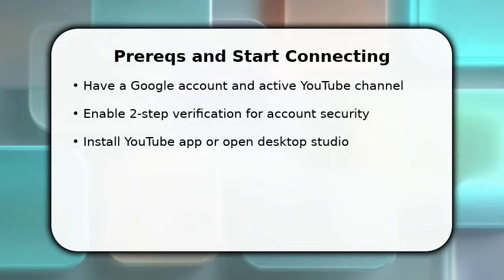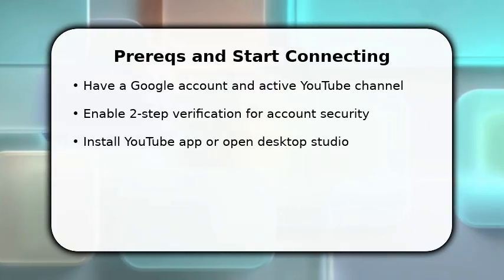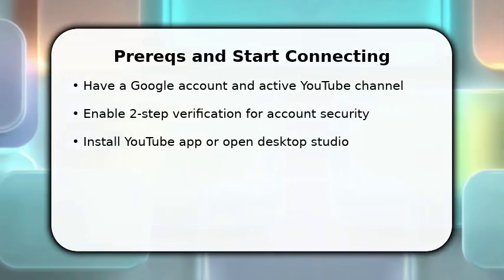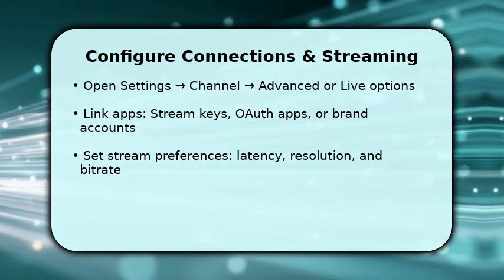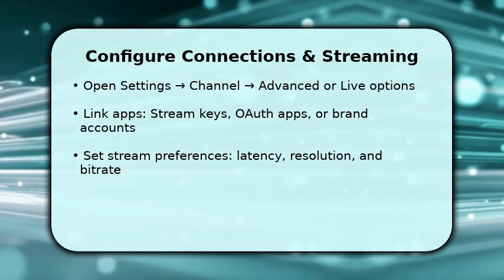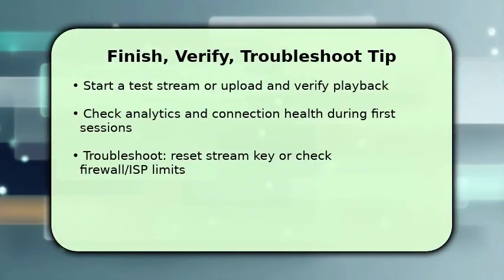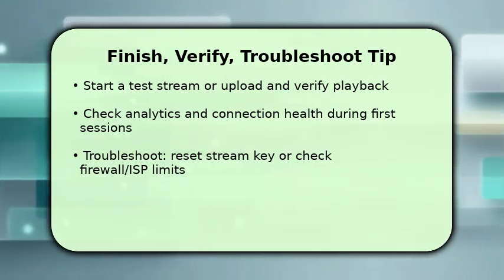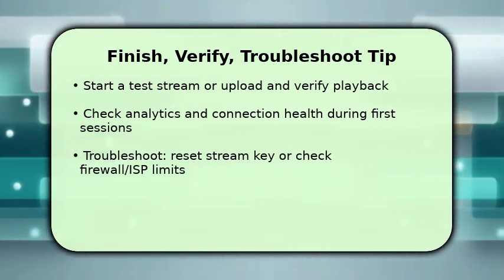How to Connect the Youtube - Full Guide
How to Connect the Youtube - Full Guide | 🔒 Surfshark VPN Deal — Stay private and secure. $1.99/mo + 3 Months Free ▸

Discover the step-by-step process of connecting your YouTube channel to enhance audience reach and engagement. This comprehensive guide covers essential tips for linking, troubleshooting common issues, and maximizing benefits from integrating with social media platforms.